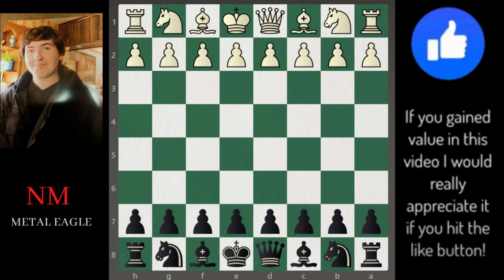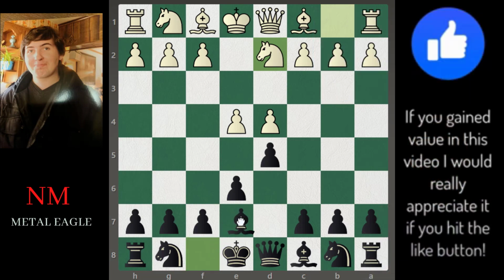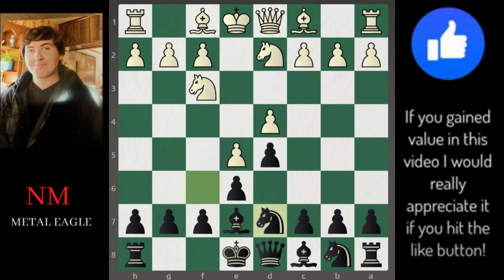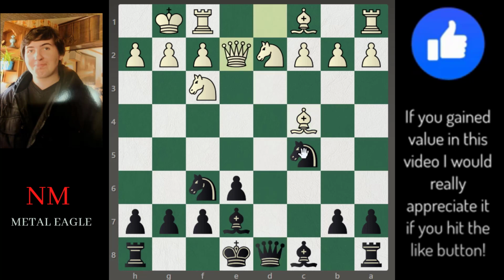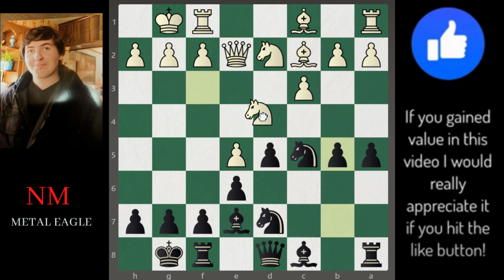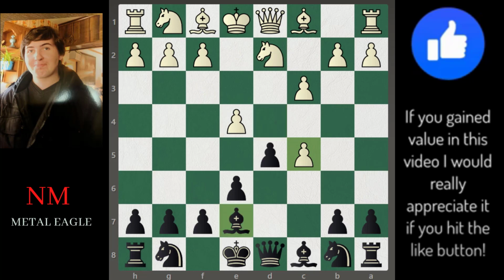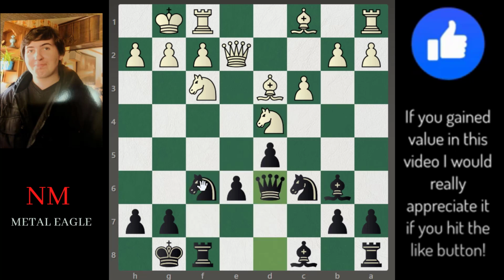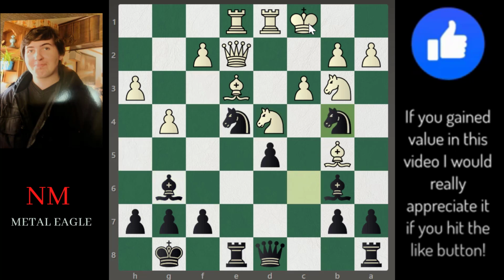Complete French Repertoire Part 3 Tarrasch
The French Defense is one of the most trusted openings in chess, popular at all levels from beginner to strong grandmasters.

This 3rd part will talk about how to play against the 3.Nd2 Tarrasch variation. The game played by Wesley So is from the following variation when black wins the endgame:
1. e4 e6, 2. d4 d5, 3. Nd2 Be7, 4. Ngf3 Nf6, 5. Bd3 c5, 6. dxc5 dxe4

TIMSTAMPS:
0:00 - Intro
1:20 - 4.Ngf3
4:12 - 4.Bd3
6:40 - 4.c3
13:02 - 4.e5